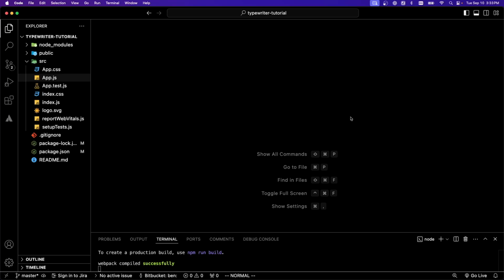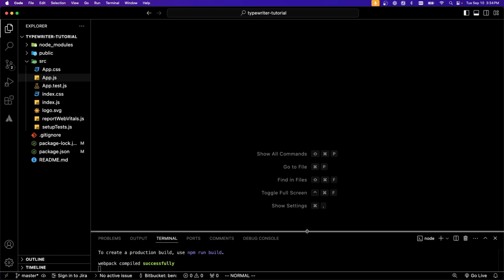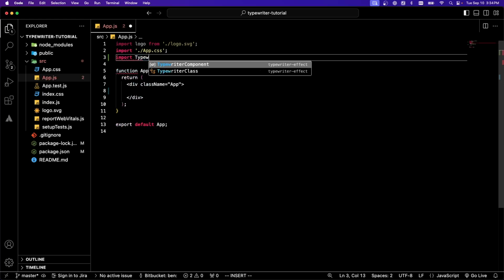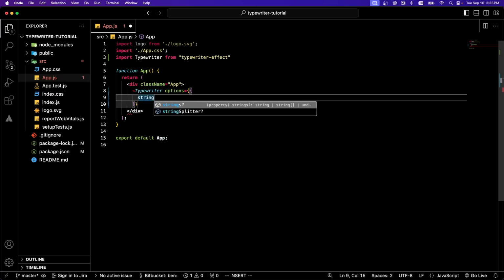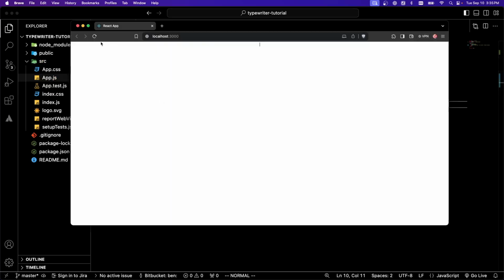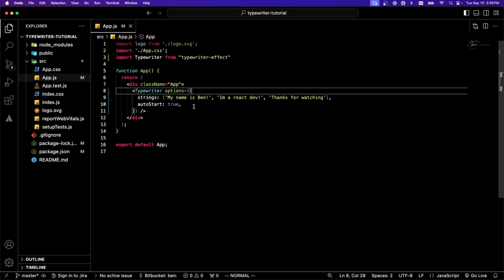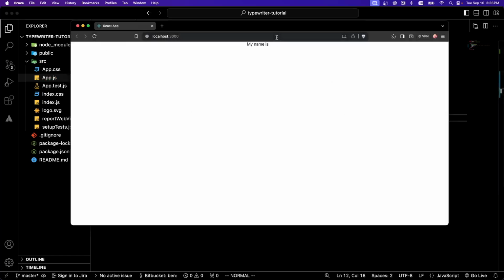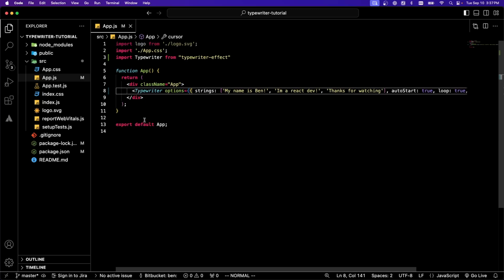React Typewriter Effect (In one line of code)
Setting up typewriting effects with css and Javascript can be a bit of a pain in the ***. Using the typewriter-effect npm package, we can quickly set up a typewriter effect in minutes.

I use this effect on the homepage of my web development business. If you want to see an example in production, look at the top of the page on the following url